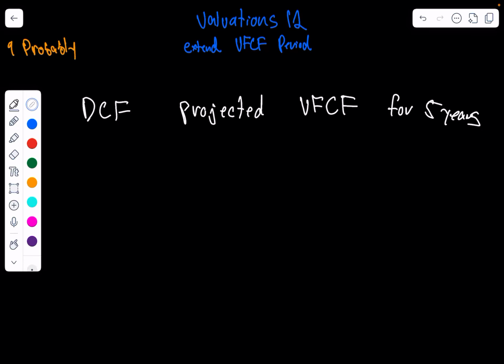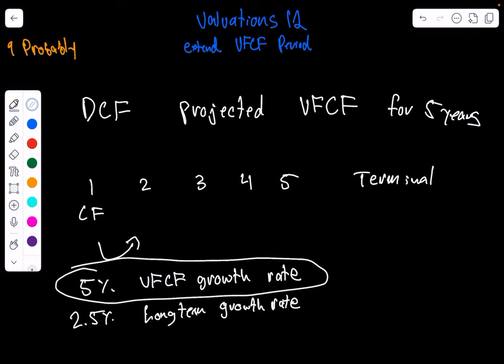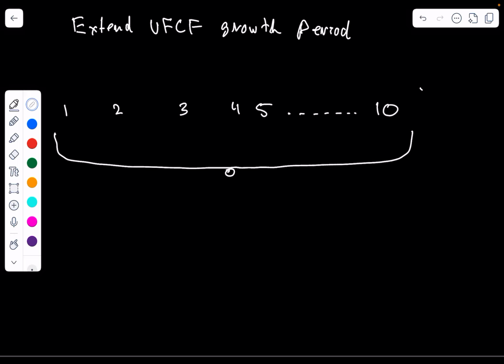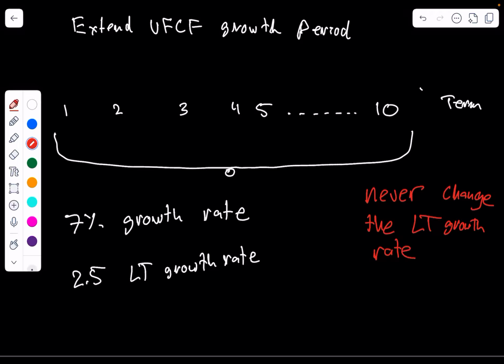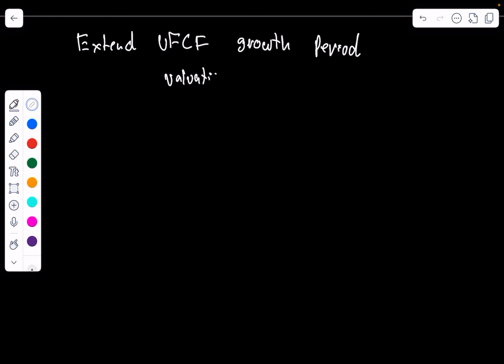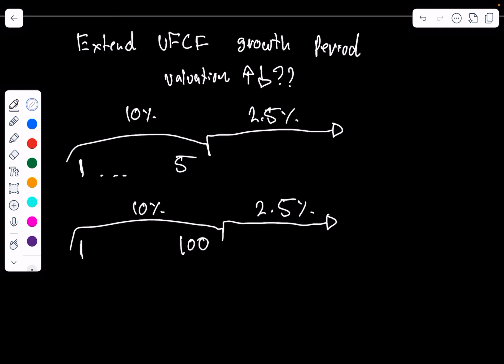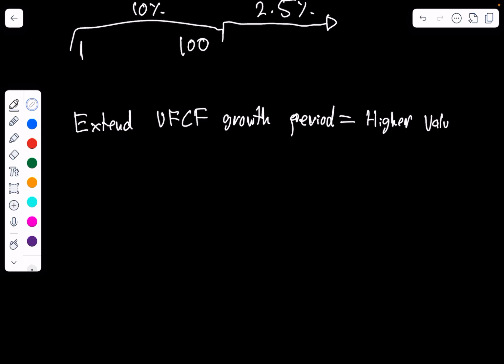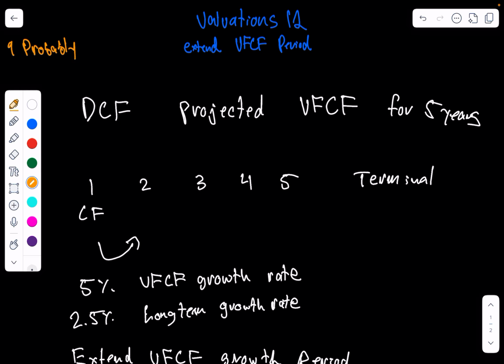What Happens When You Extend the UFCF Growth Period? | Investment Banking